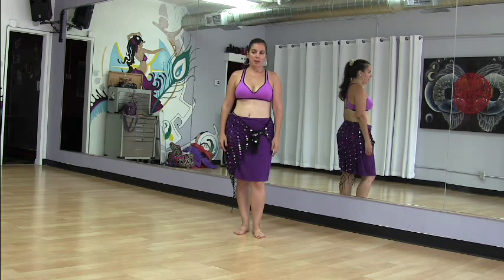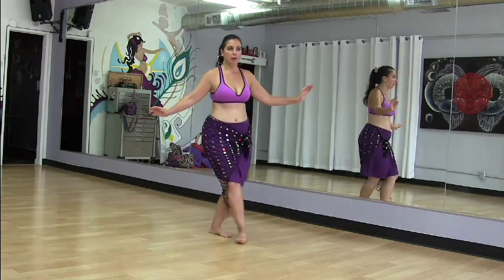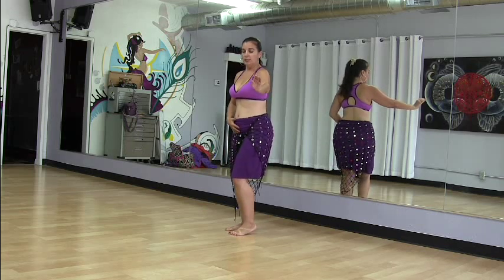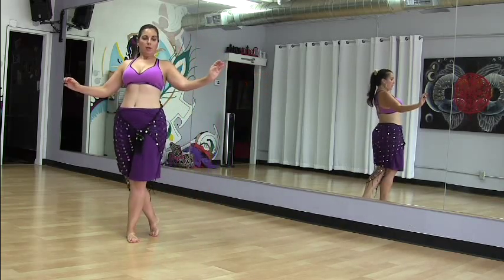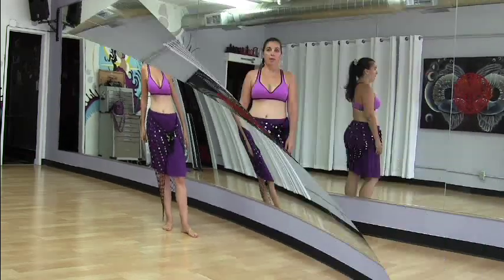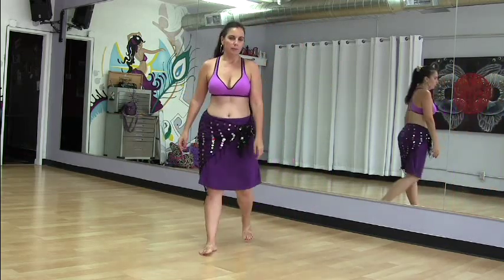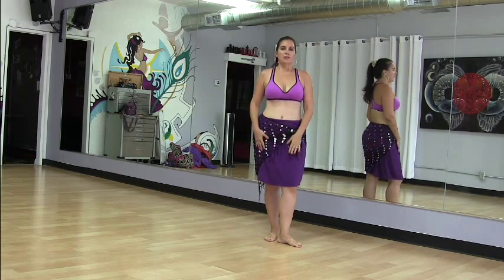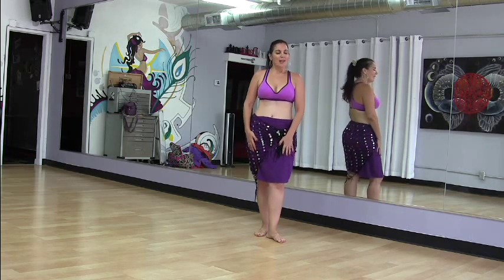⭐ A Flowing Layered Grapevine for Belly Dance ⭐